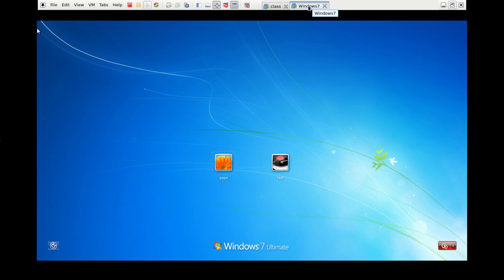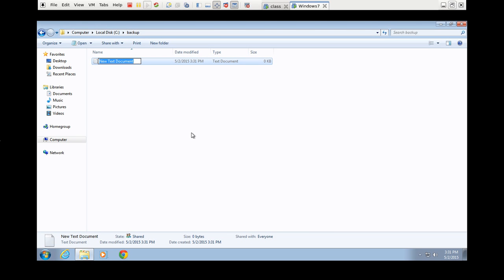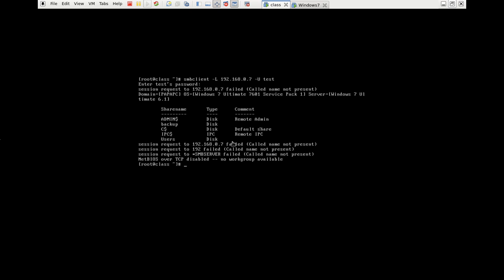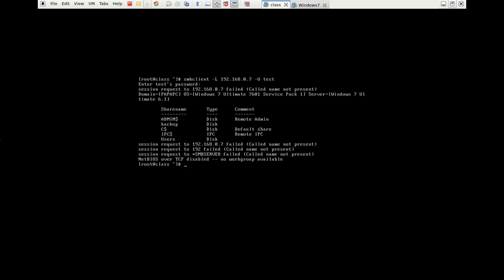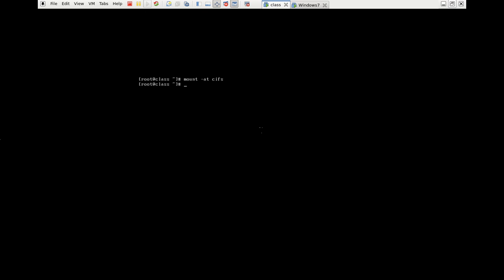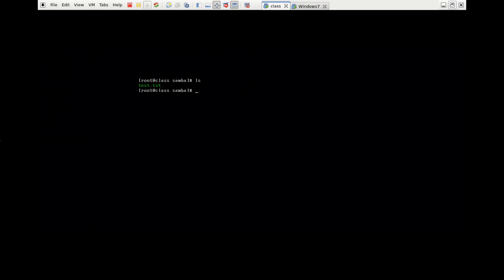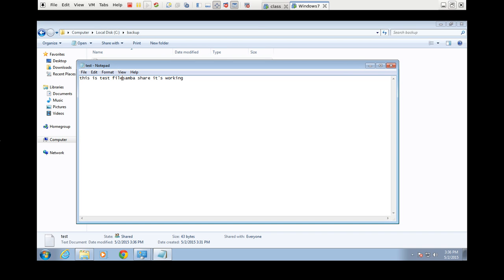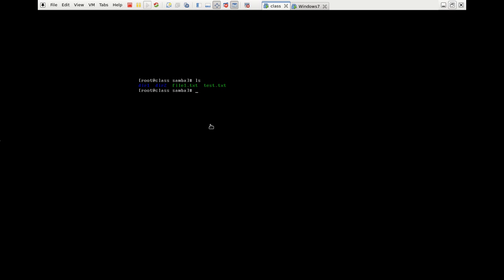mount samba/cifs share